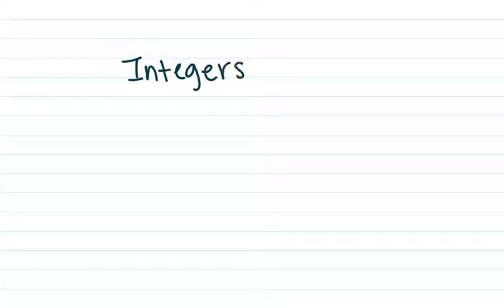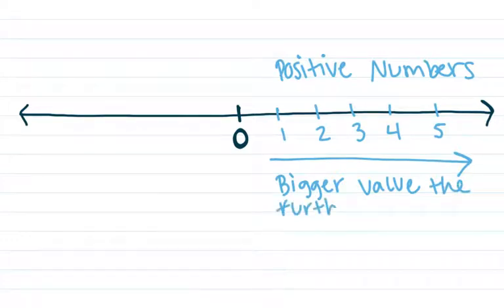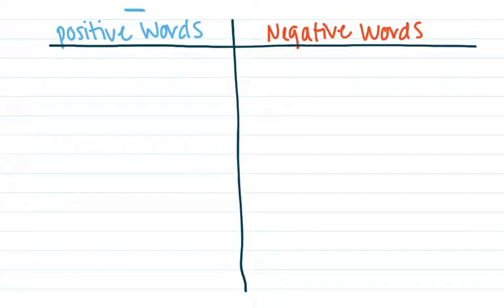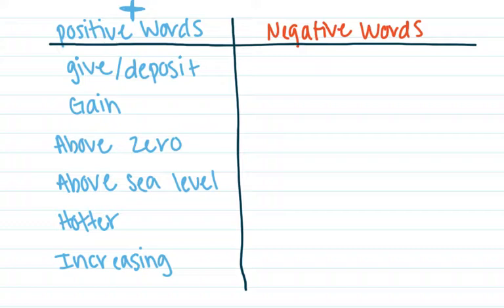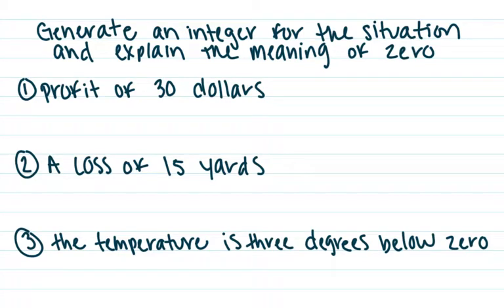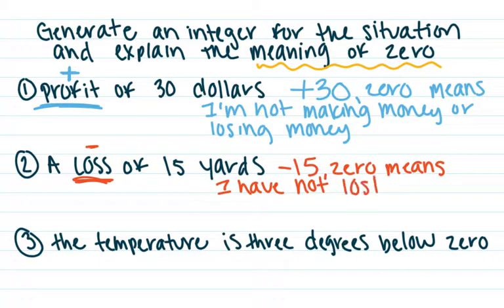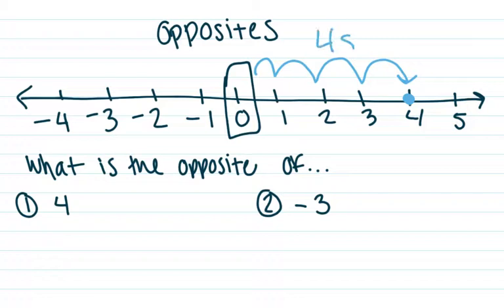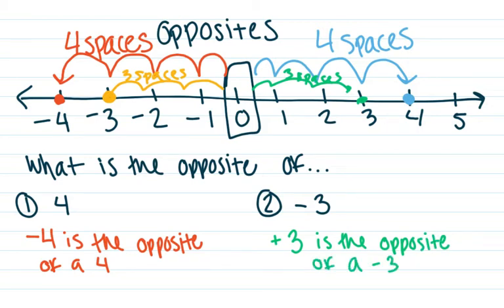Integers And Opposites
In this video, you will learn about: what is an integer, integers on the number line, positive and negative words,  and opposites.